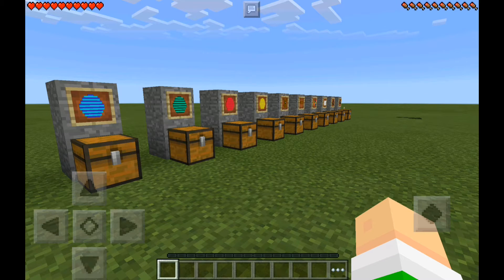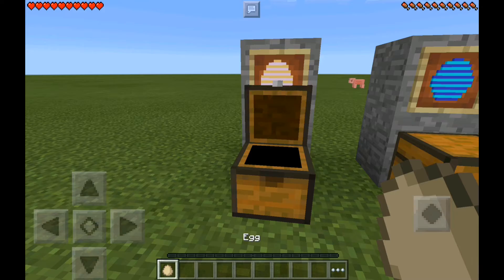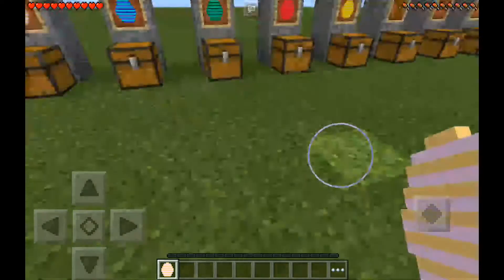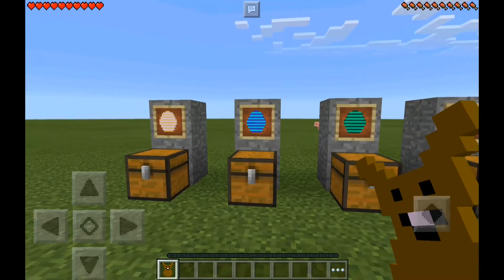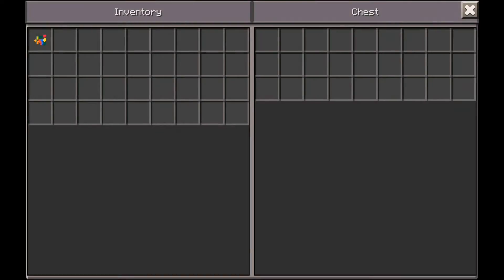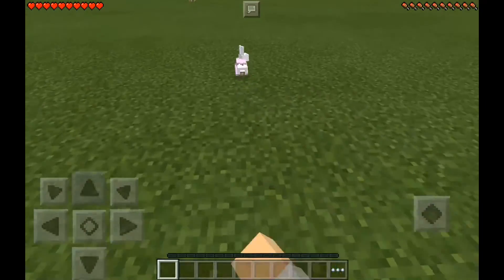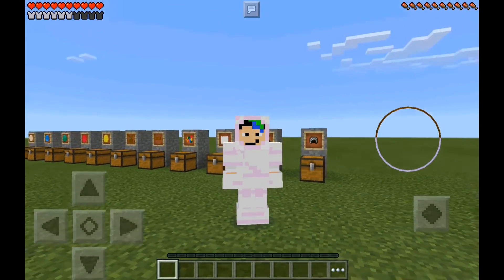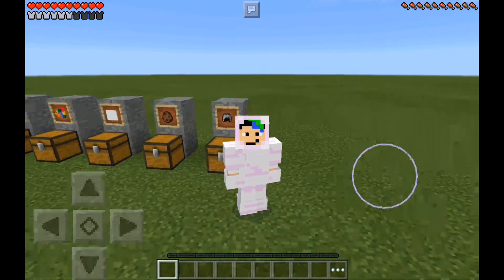Easter Mod Review (Coded By Me)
1 Or More Of The Following Songs May Be Used In This Video: